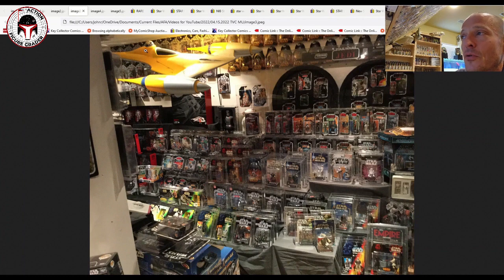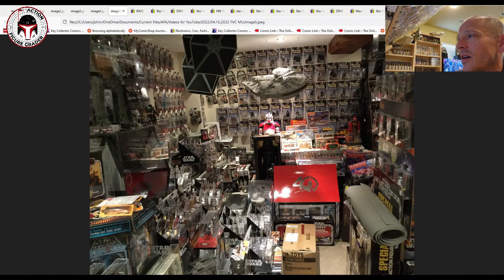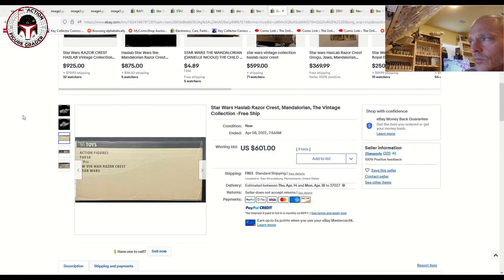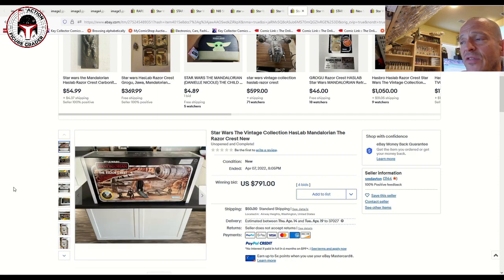Star Wars The Vintage Collection Market Update | Vehicles | Boxed Sets | Playsets | Customs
This video serves as another Hasbro Star Wars Vintage Collection market update and sales price analysis.